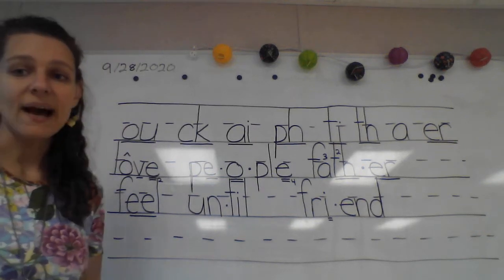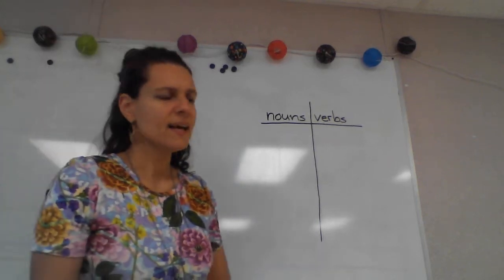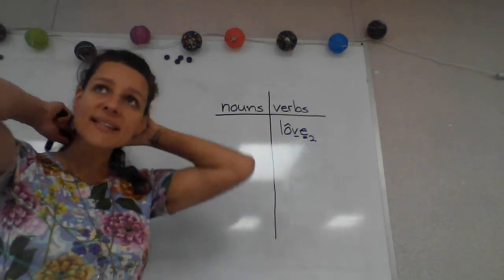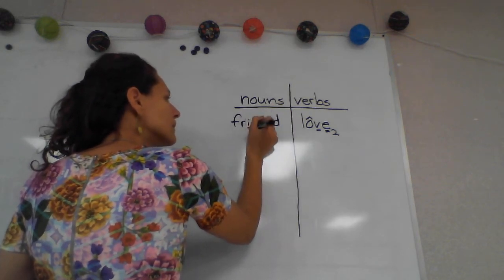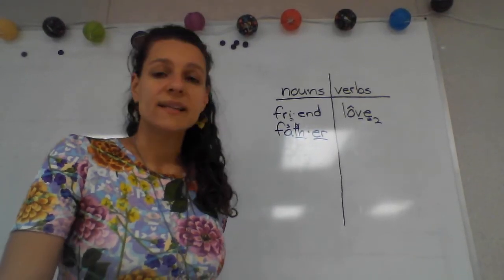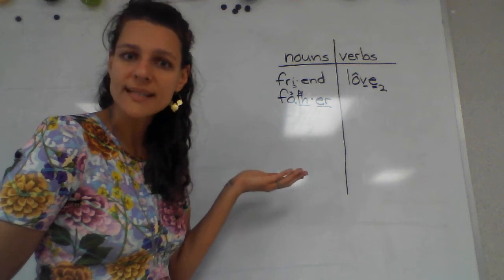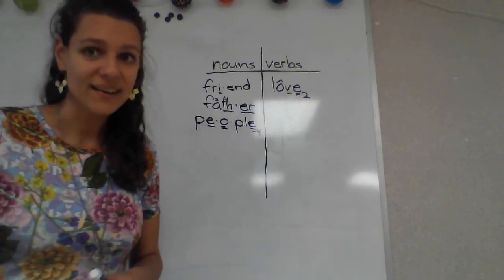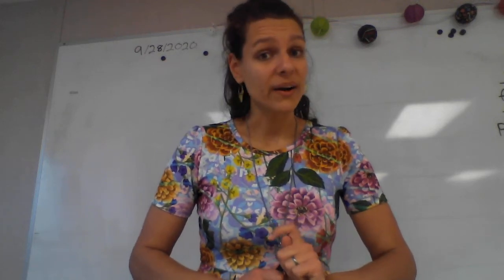Spelling practice - nouns and verbs